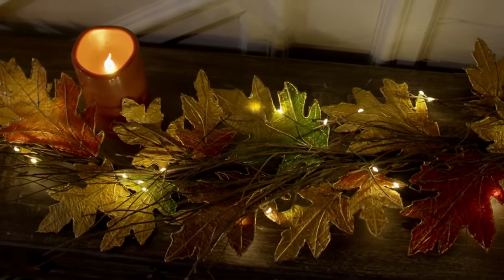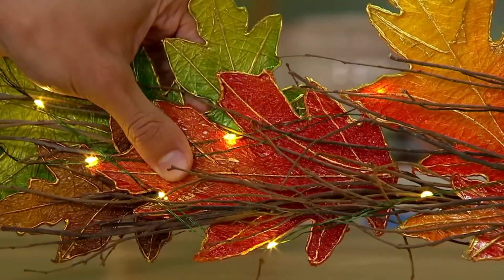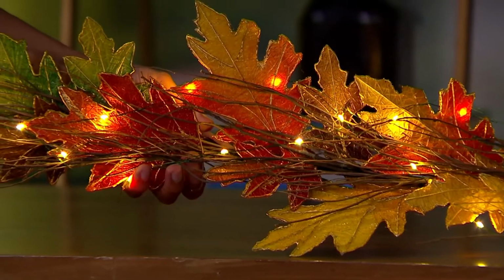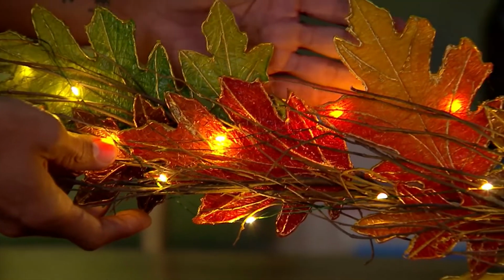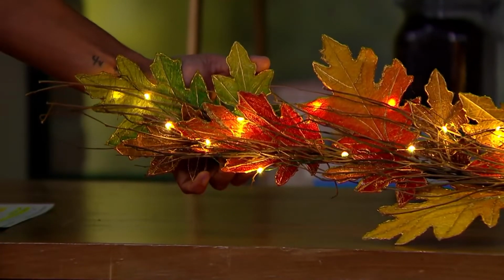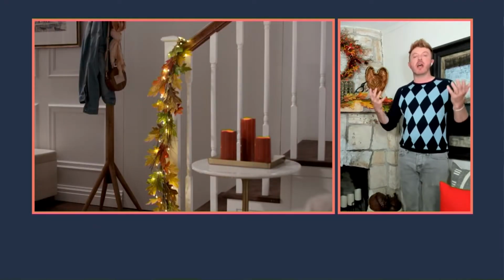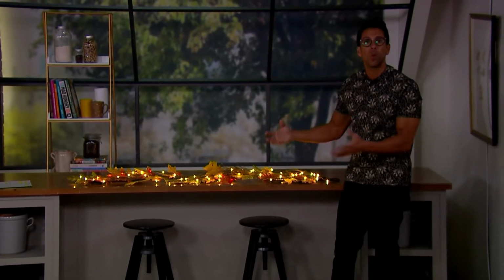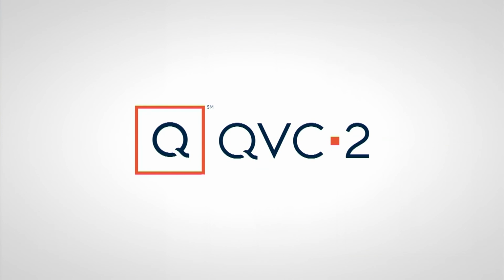Home Reflections Lit 5' Maple Leaf and Twig Garland on QVC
Home Reflections Lit 5' Maple Leaf and Twig Garland

Time for harvest? Get twiggy with it! This colorful maple and twig garland is a simple and sophisticated addition to your seasonal home. Fairy lights on a timer make for extra magic every evening (or whenever you choose)! From Home Reflections.